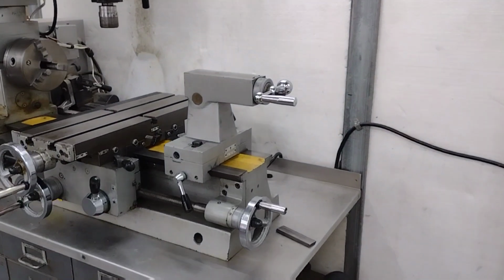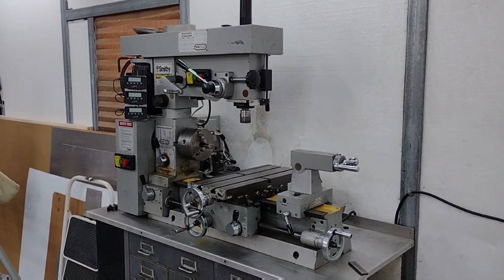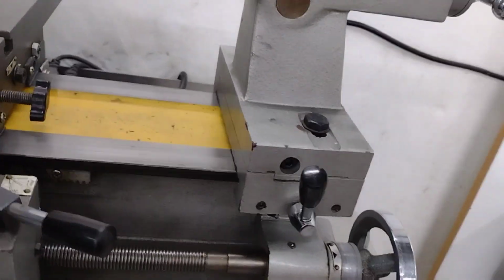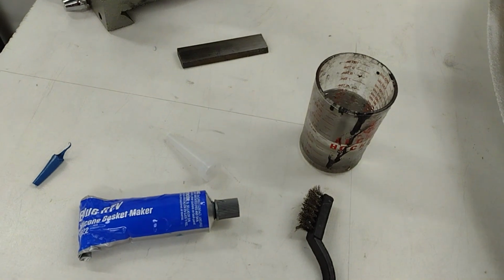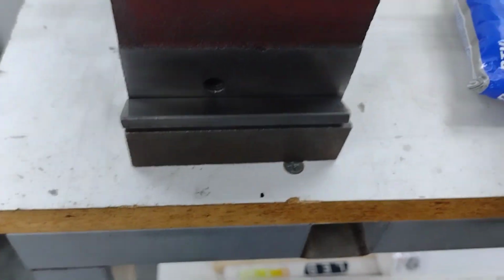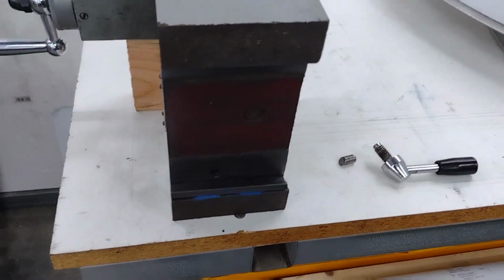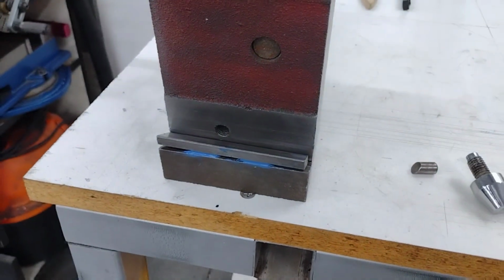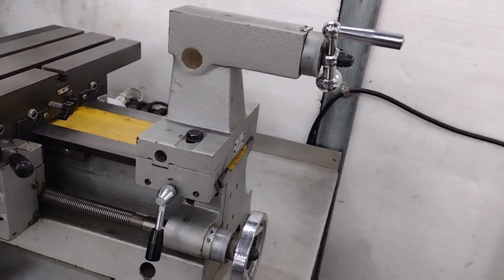Smithy 1220 LTD tail stock/gib mod